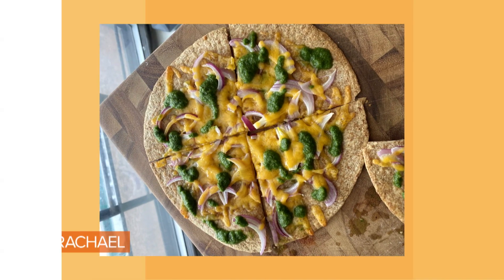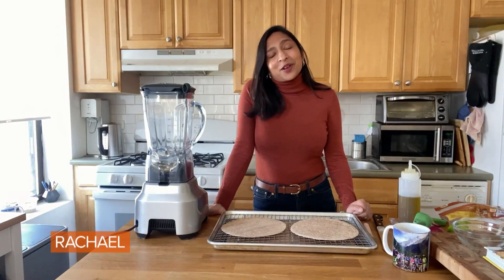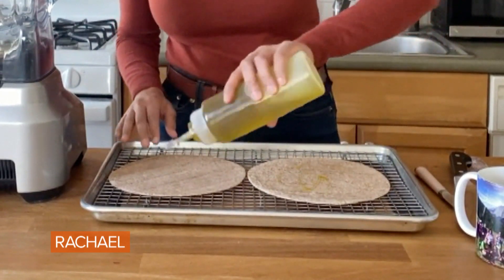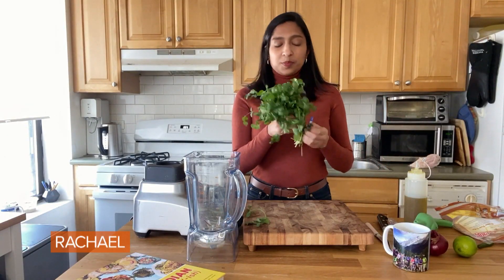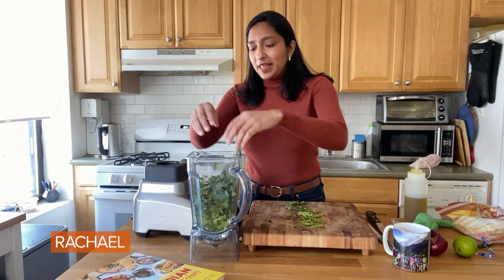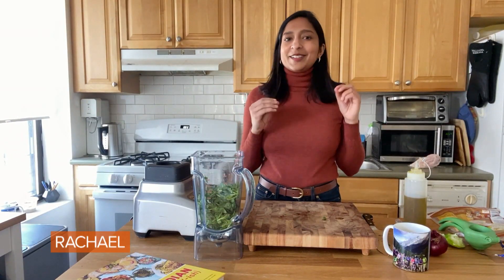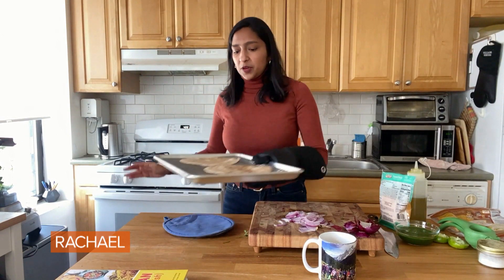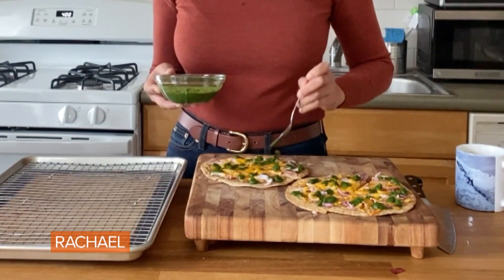How To Make Roti Pizza | Indian-ish Author Priya Krishna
Watch "Indian-ish" cookbook author Priya Krishna show you how to make an inspired take on pizza using roti—a traditional Indian bread—for the crust.